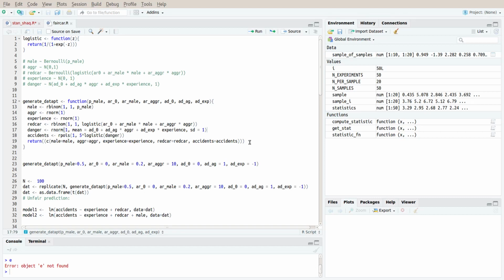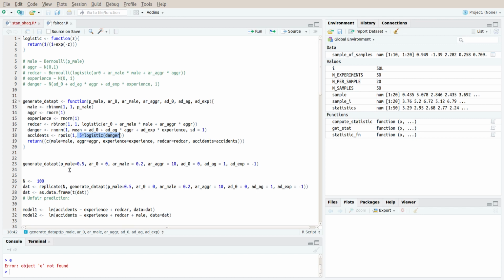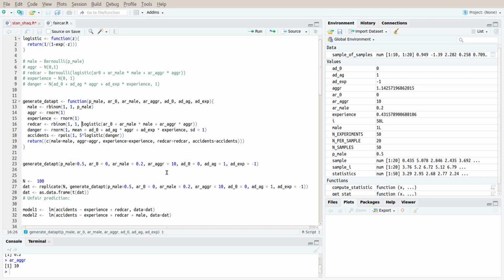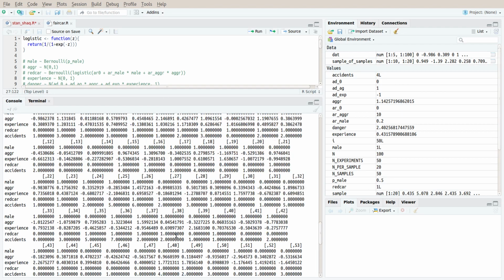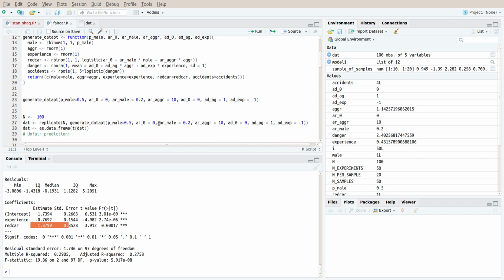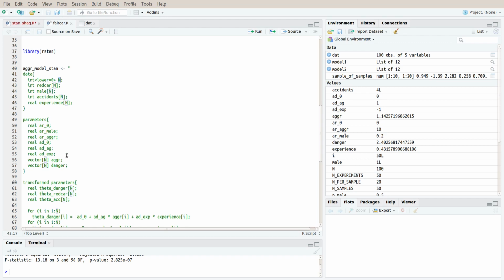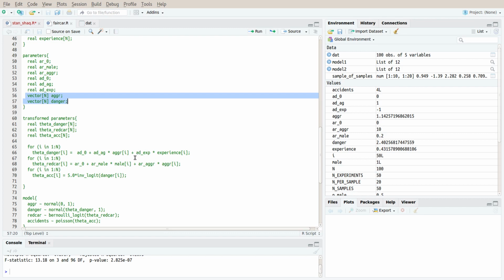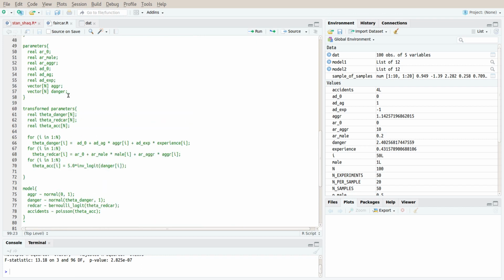SML310 Generating the Red Car dataset + coding the model up in Stan